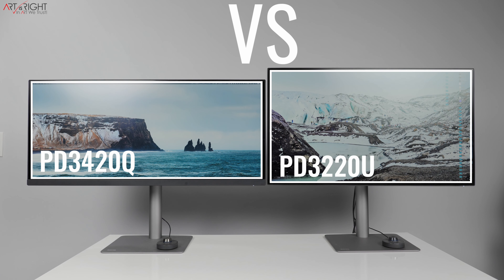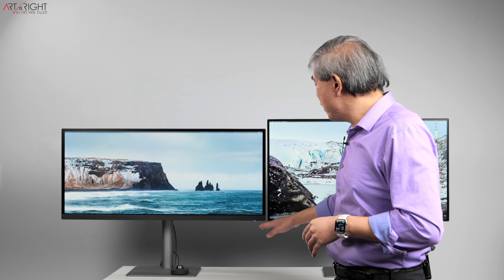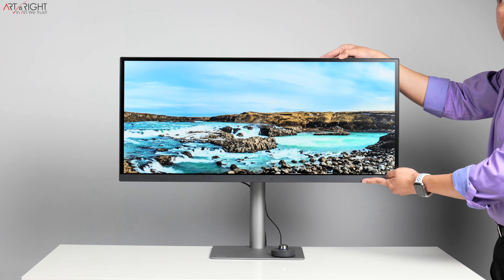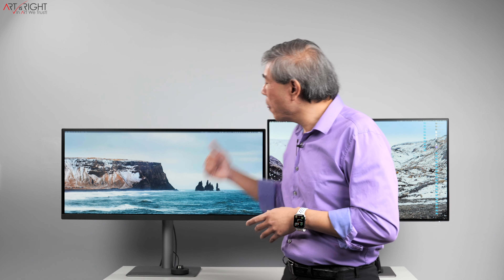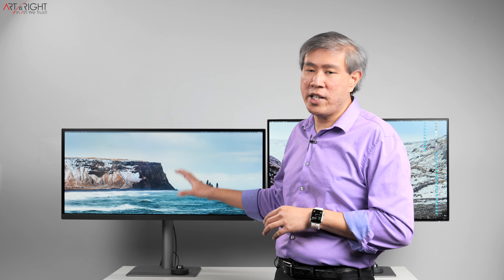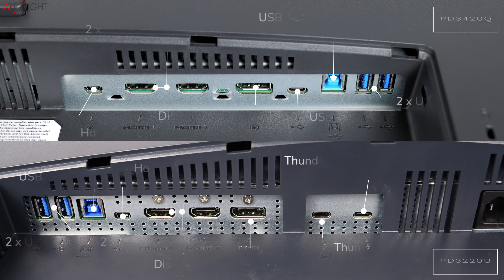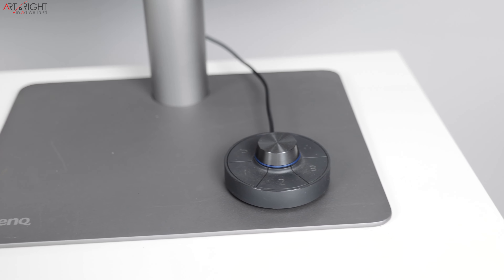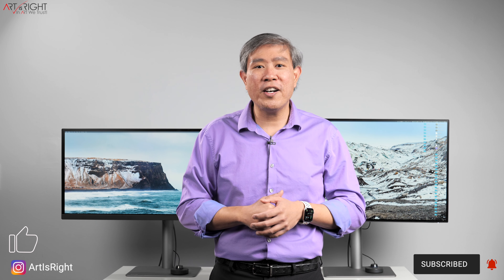BenQ PD3420Q vs PD3220U, Pro Color Accurate Designer displays compared!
Happy Holidays & Merry Christmas!!!

A Comparisons and look at BenQ Top 2 Pro Design (PD) Flagship models PD3420Q 34" 21:9  WQHD Ultra wide vs PD3220U 32" 4K UHD 16:9. Both of these display have its own set of advantages and consideration point for workflow adoption. The 34" being a WQHD resolution does give it a few advantages over the PD3220U especially when it comes to GPU utilization and readability of text and icons on the display. BenQ own AQColor technology that they included with these 2 displays are great as well but the PD3420Q being a newer models does comes with its own set of improvement. Notably the new Uniformity Technology which is no available to all of the color modes on the display. Watch this video to find out more about the similarity and differences.

Time Stamp
00:00 Intro
00:45 Who is PD display made for?
02:32 Physical size & aspect ratio
05:55 Display bezel compared
06:42 Display cover and coating
07:04 Panel Specs 10 Bit IPS
07:22 Resolution & Conversation
09:35 Display Resolution & Megapixel
11:05 4K display scaling
12:33 Pixel Per Inch
13:53 4K scaling caution
14:35 Color Gamut Coverage
15:37 Color modes
16:26 ∆E guarantee & individual calibration report
16:53 Display Uniformity Technology
18:10 Backlight Bleeding
18:25 Companion Software
19:06 Calibration
19:42 Certifications
20:23 Connectivity
21:13 USB Type C vs Thunderbolt 3 & Power Delivery
22:41 Industrial design & Ergonomic
25:30 Hotkey Puck Gen 2 & Display Controls
26:06 Gamut Dual & PBP 5:9
26:57 Conclusion

Art Suwansang